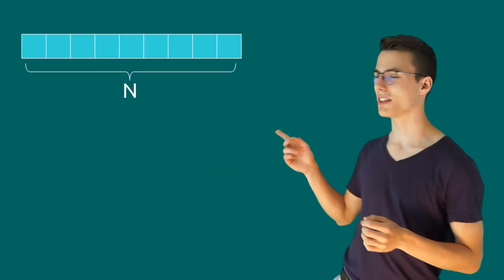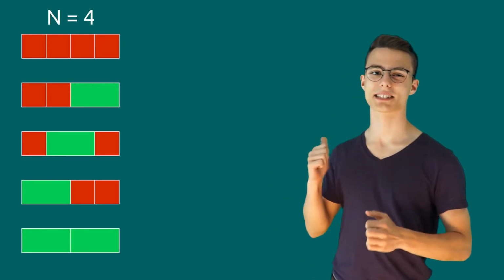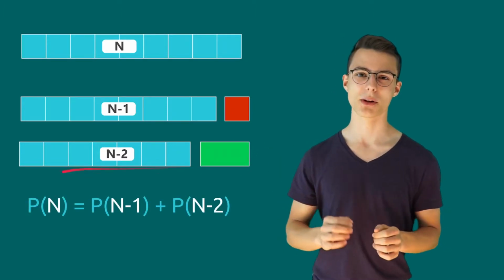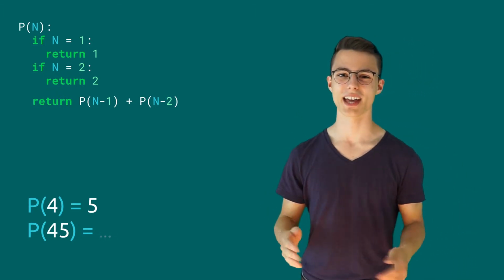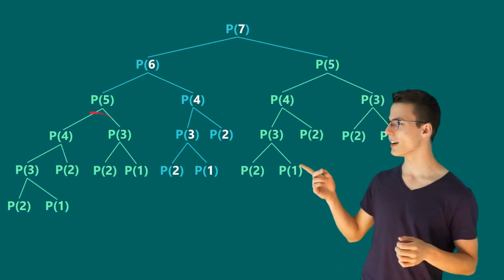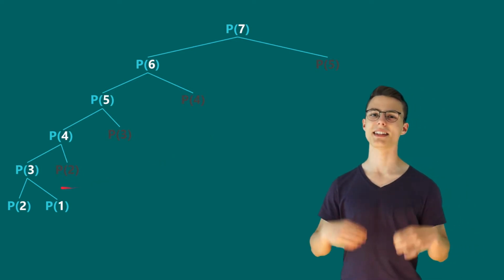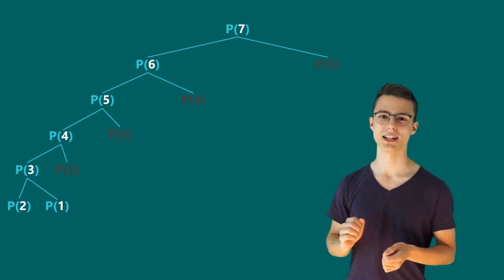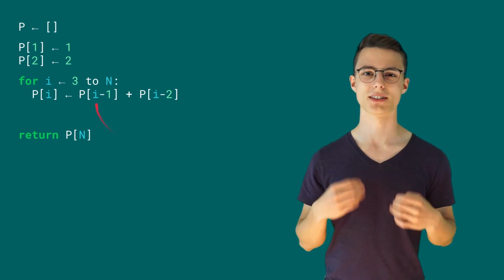Write Faster Algorithms with Dynamic Programming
Dynamic Programming describes the concept of breaking down a problem into simpler subproblems. It is incredibly versatile.

In the video, we have a look at a problem which we then solve with a recursive function. We realize that the naive implementation has a horrible runtime. So we use memoization to significantly speed up our program. Then we discover a way of simplifying our recursive function by using a simple FOR loop.